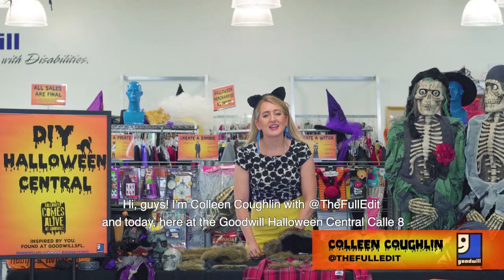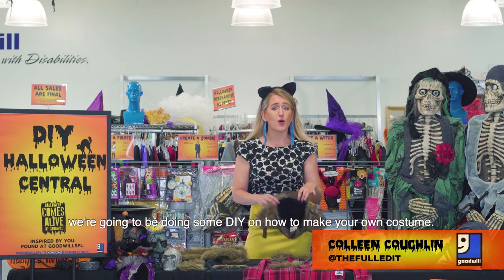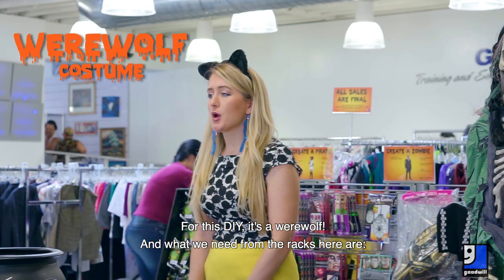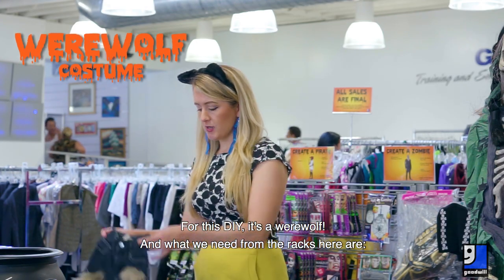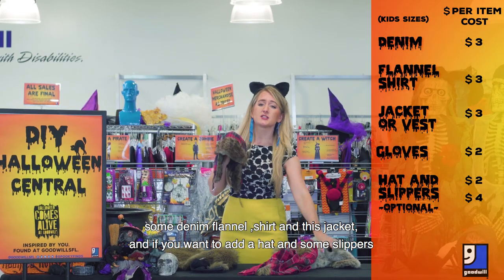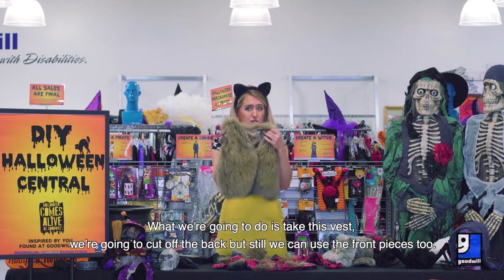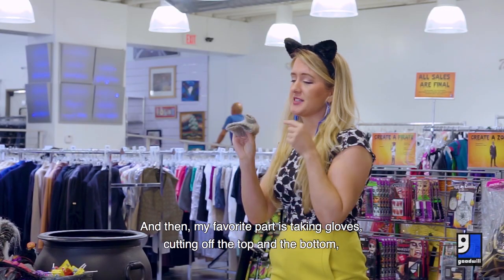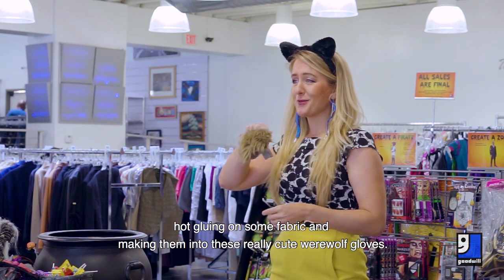Werewolf DIY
Let’s get crafty & spooky with Colleen from The Full Edit as she puts together a DIY Werewolf Halloween Costume. It’s easy peasy! Follow these simple steps and don’t forget to pick up - accessories, wigs, even pet costumes - at GoodwillSFL HalloweenCentral to complete your creative look without breaking the bank. You shopping with us helps fund job training programs for people with disabilities and other barriers to work! SpookyFinds GoodwillHalloween Boo!